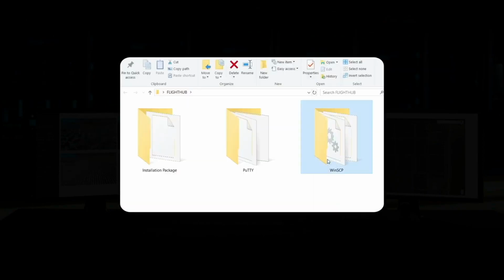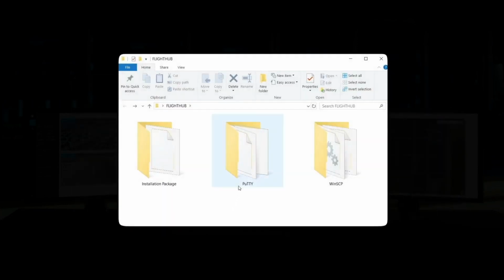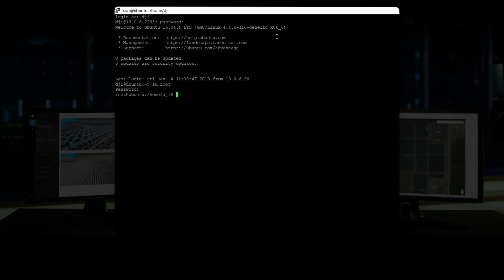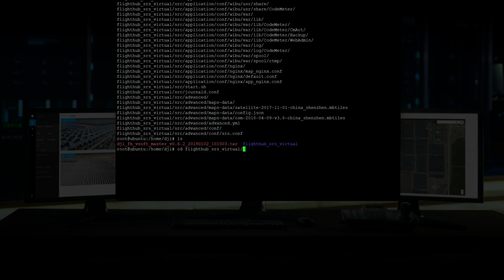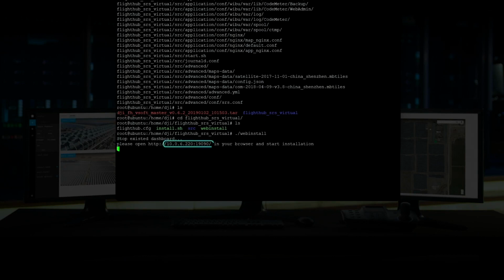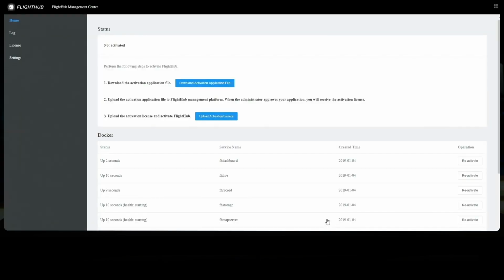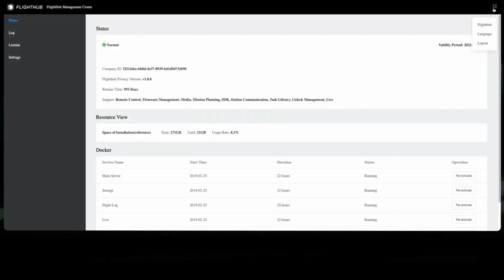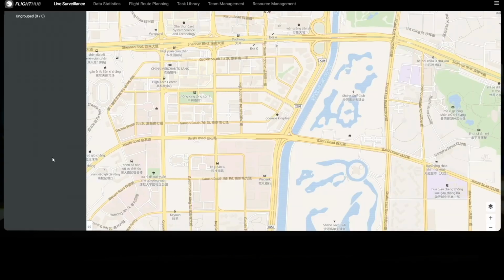How to Install and Activate the Private Cloud Access for DJI FlightHub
Every single step of the installation and activation process for the DJI Private Cloud Access explained in this tutorial video.

Find this product, and many more including drone platforms, payloads, and accessories